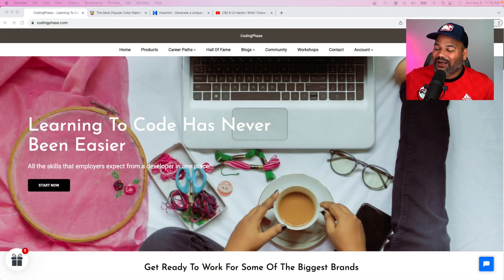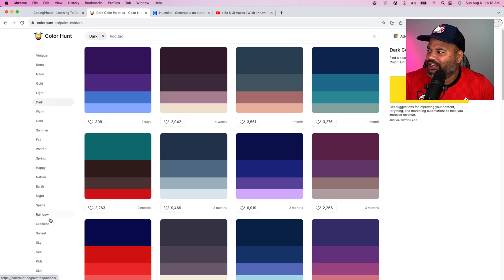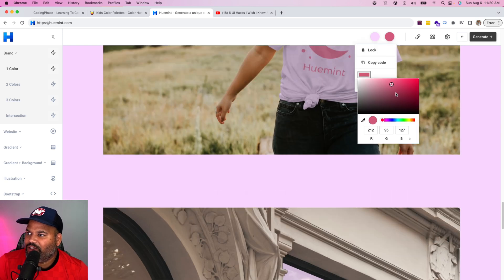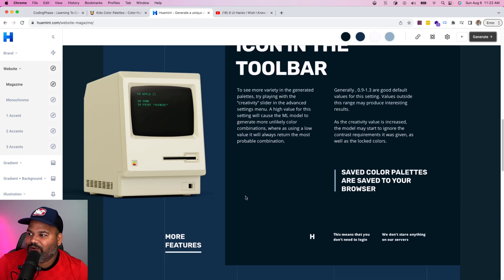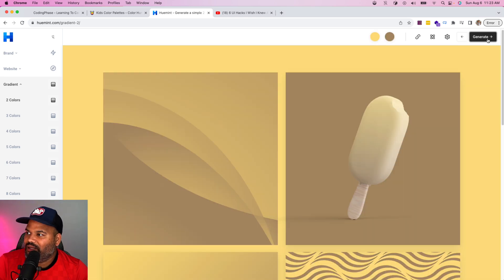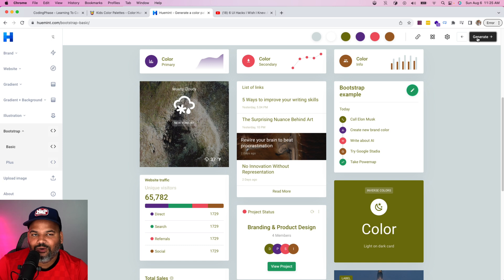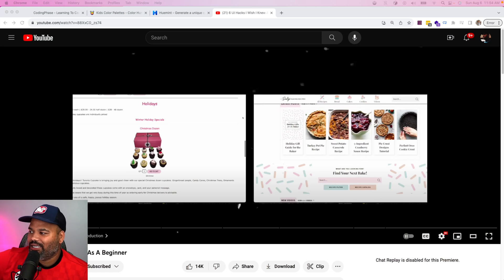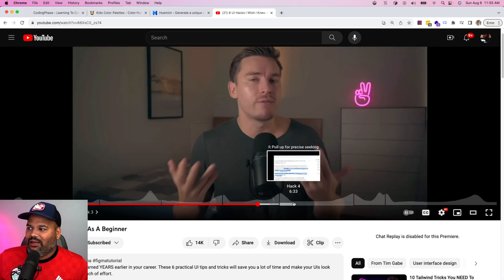95% of Developers Struggle With Design, I've Got the Solution!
Are you a web developer looking to level up your design skills? You're not alone! Studies show that a whopping 95% of web developers struggle with design. But fear not, we're here to help you bridge the gap!

In this video, we've got the ultimate solution to unlock your web design potential. Join us as we reveal practical tips, tricks, and resources to elevate your design game and create visually stunning websites.

Don't miss out on this game-changing advice that could transform your web development career. Let's dive in together and take your web design skills to new heights! 💪🎨✨